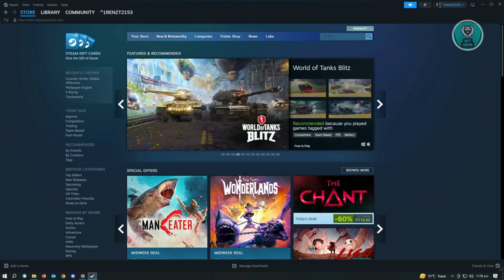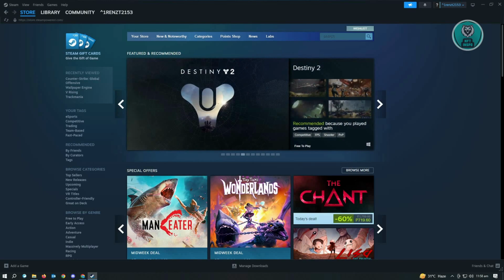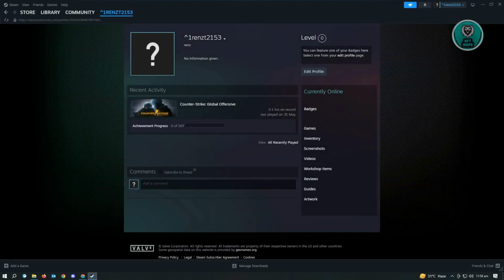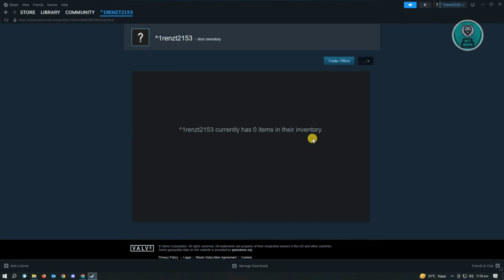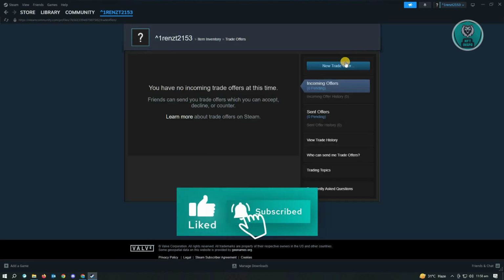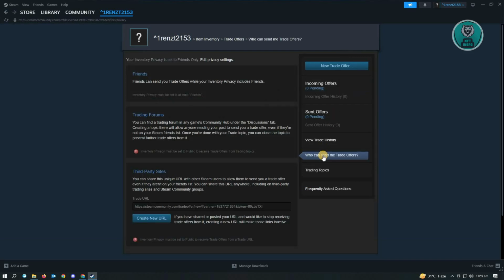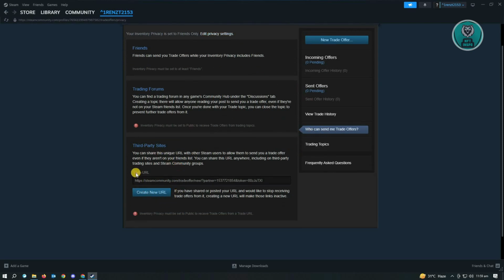How To Find Your Trade URL On Steam (2025)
If you want to be able to find your trade url on steam then this video will be perfect for you!